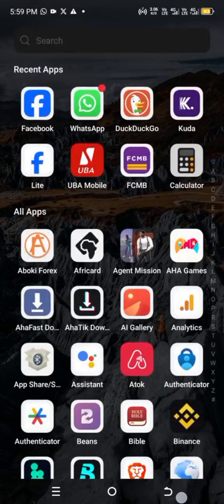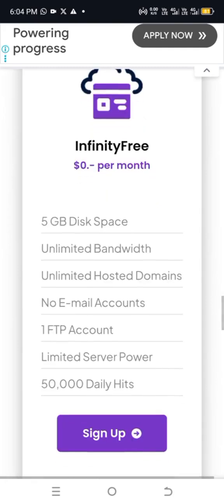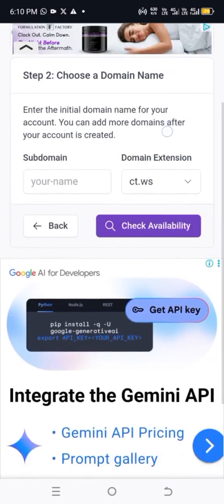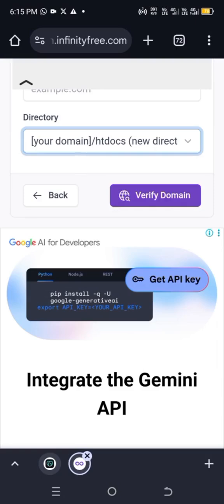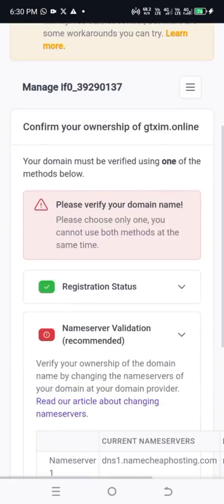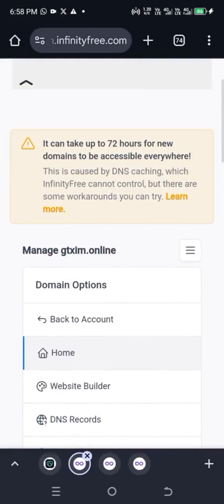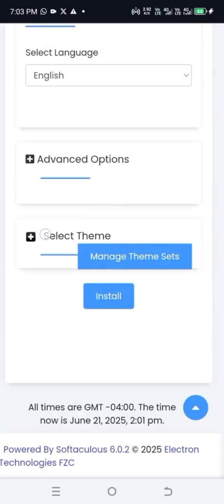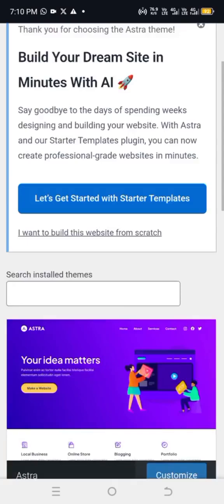Free Web Hosting Company - How to Host Your domain / website for free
This video will will detail you on these questions below ↩️↘️

- How to Host Your domain / website for free

- How to install a WordPress script in simple steps

- How build a WordPress site for free

use this link or code to Purchase a hosting plan at an affordable price